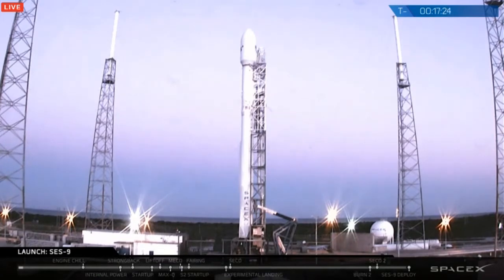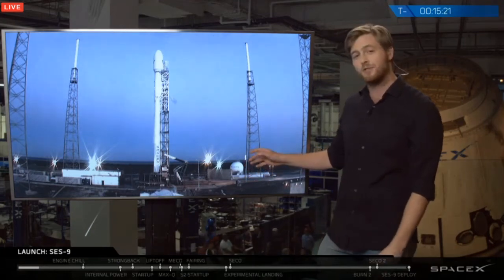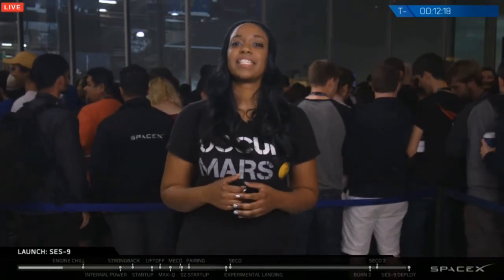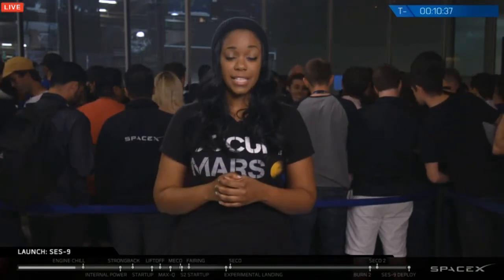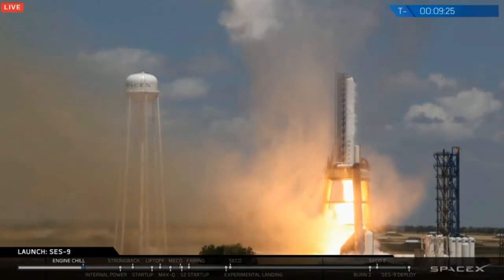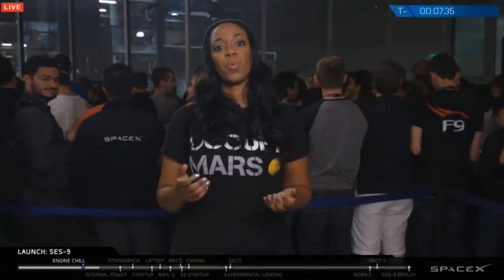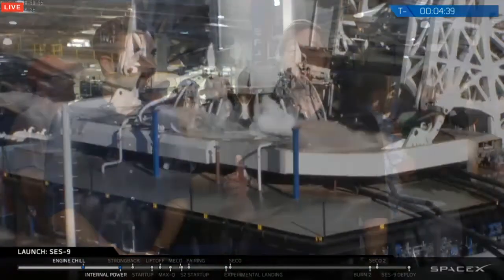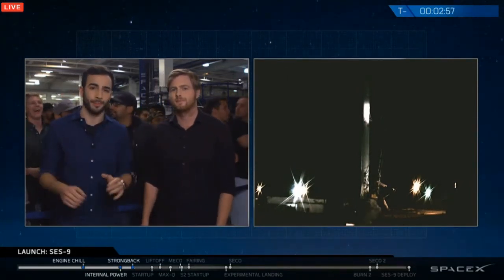Space X Falcon 9 SES9 - scrubbed launch attempt on 25.02.2016 coverage